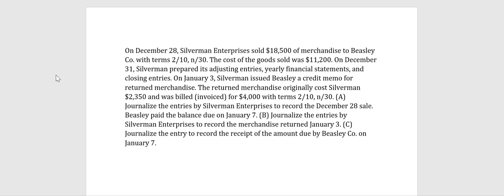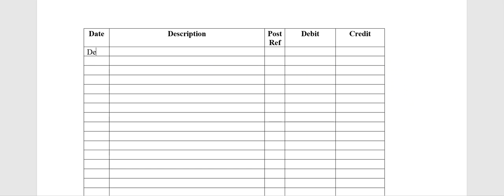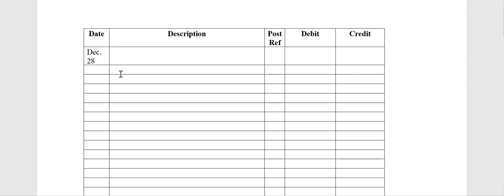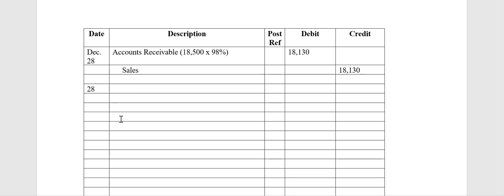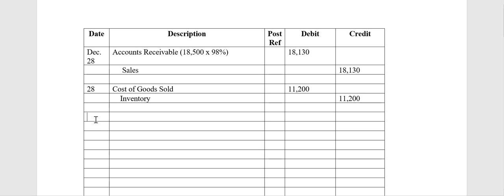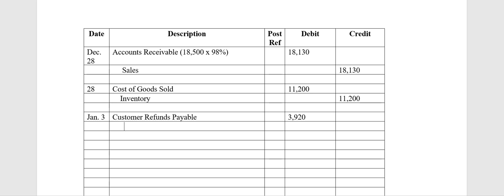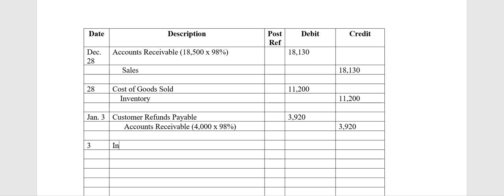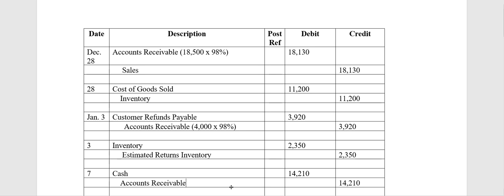Chapter 5 Return by a Customer